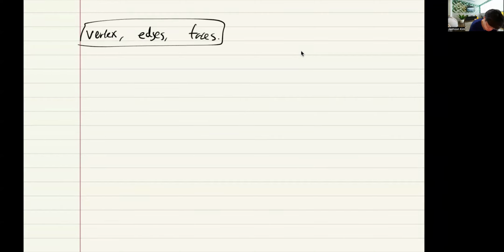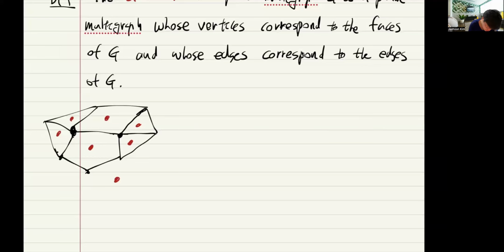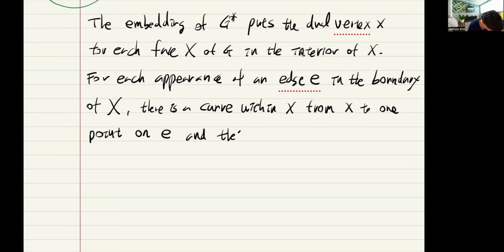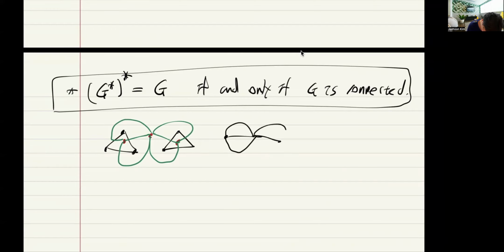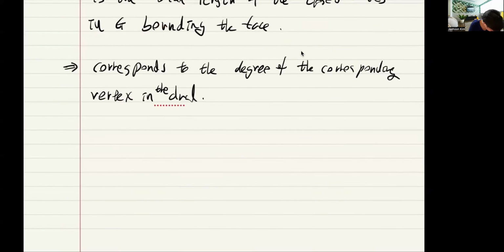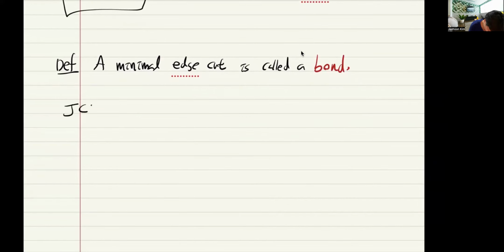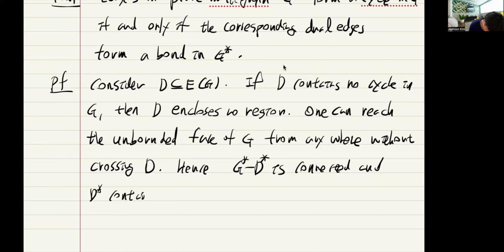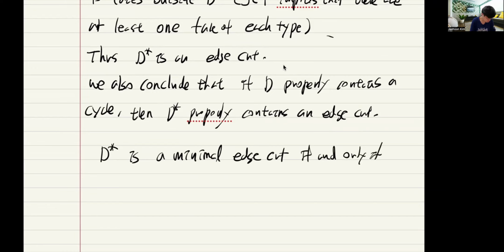Graph theory at KAIST 7-2 Dual graphs